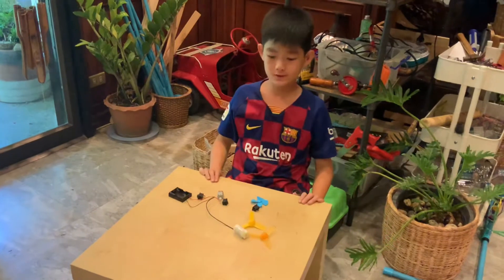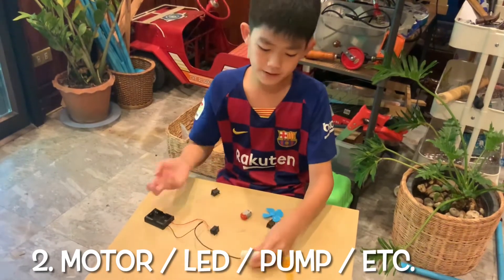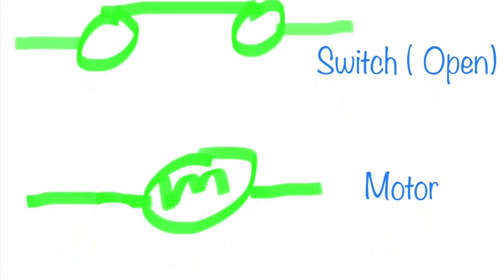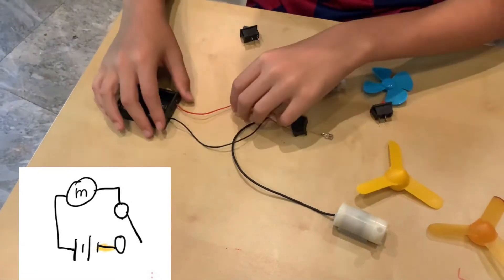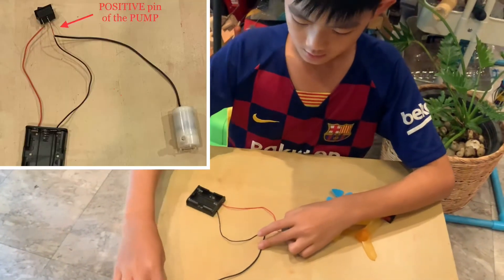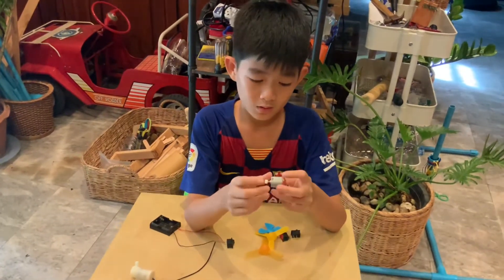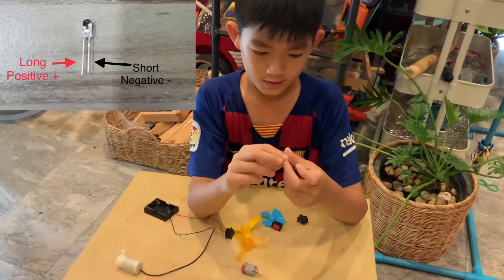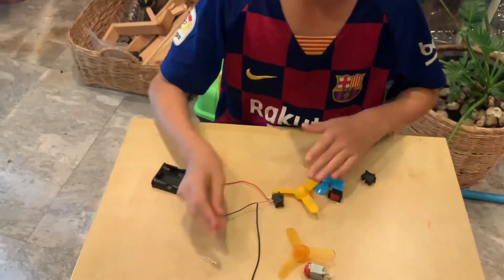Easy Electronics EP.1